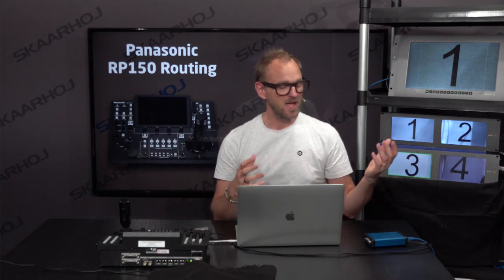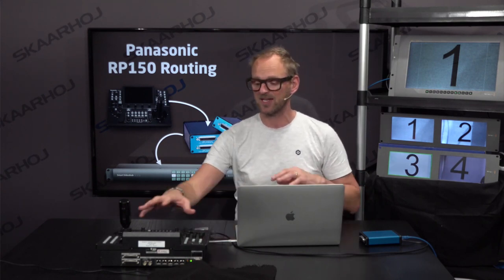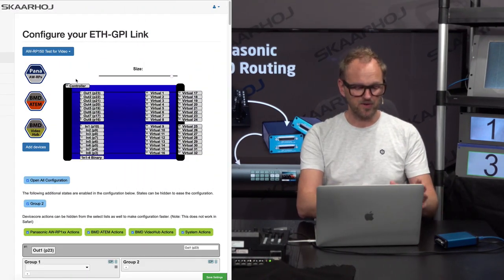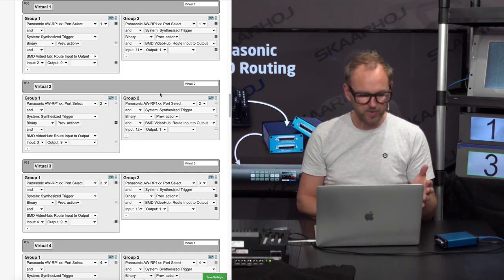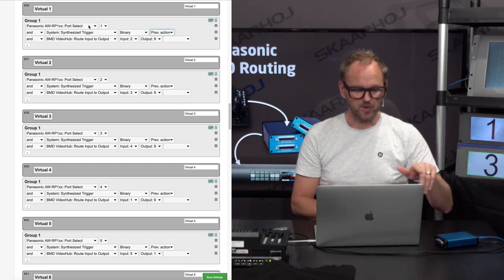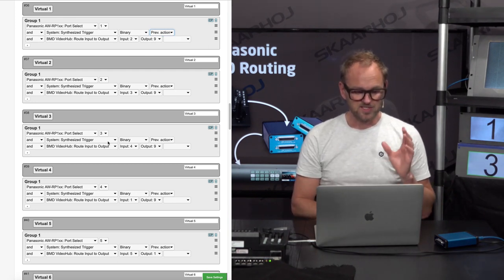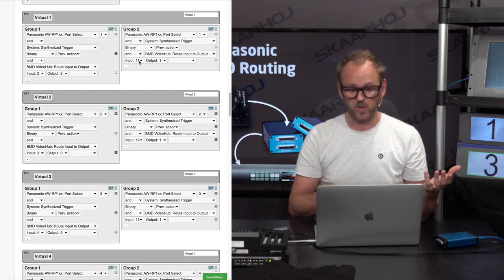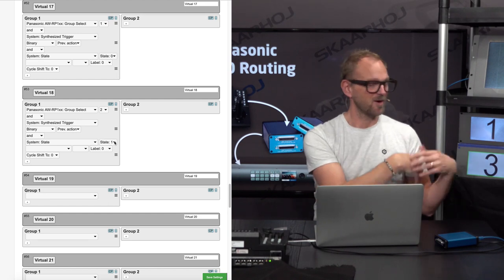Panasonic RP-150 connected to a video router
This advanced SKAARHOJ UniSketch session is using Virtual Hardware components and synthesized triggers to provide basic protocol conversion between connected devices. The selected camera on a Panasonic RP-150 is detected and used to execute a route on a Videohub.